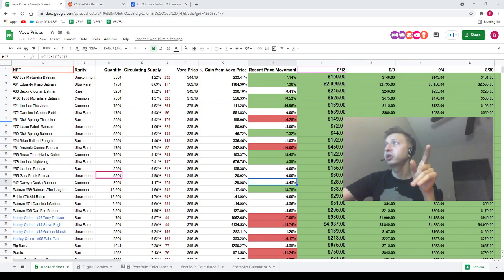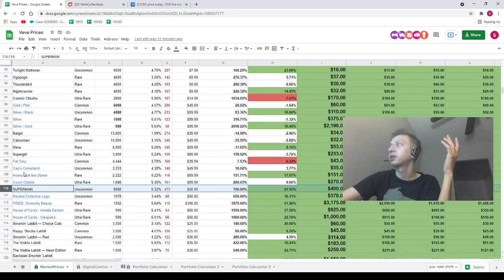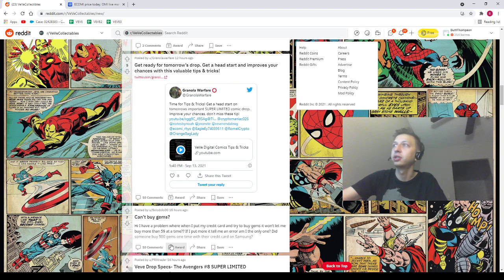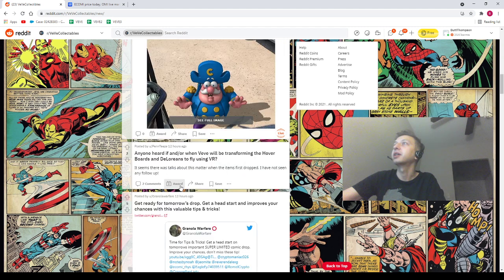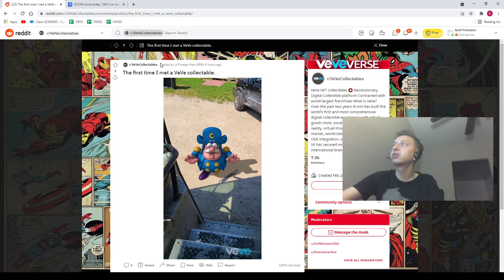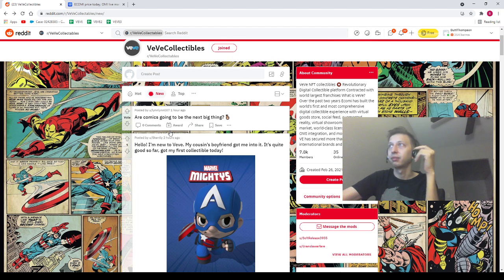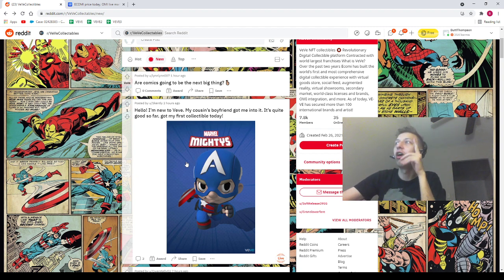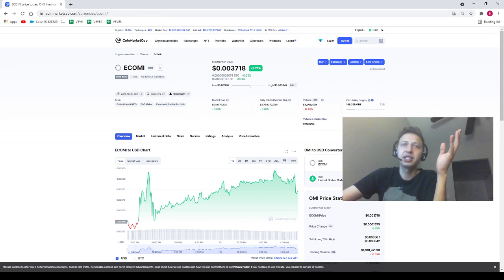DROP DAY!!!!! AVERNGERS!!!!!! VEVE UPDATES AND MARKET ANALYSIS!!!!